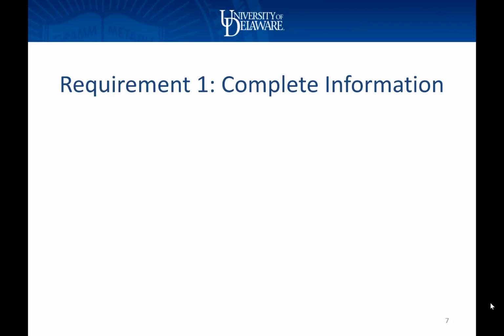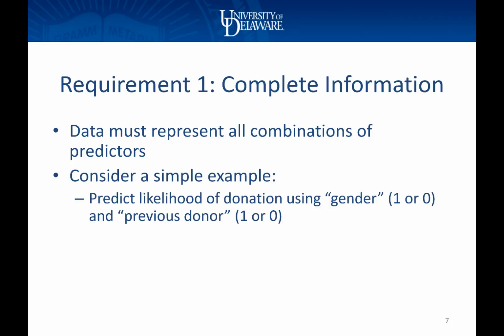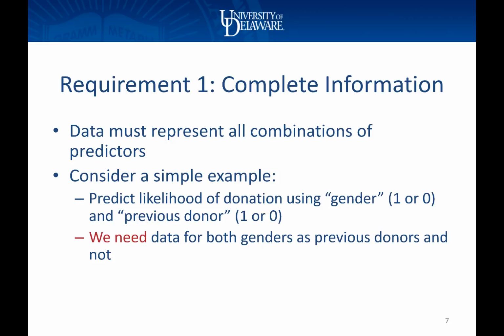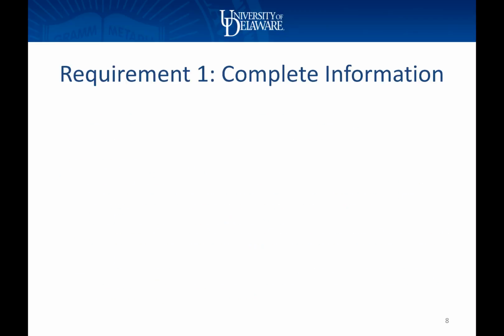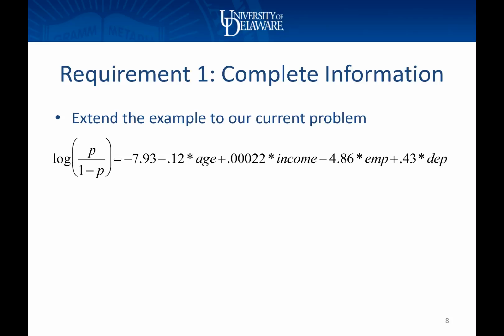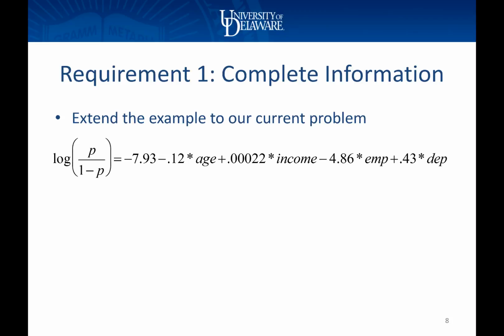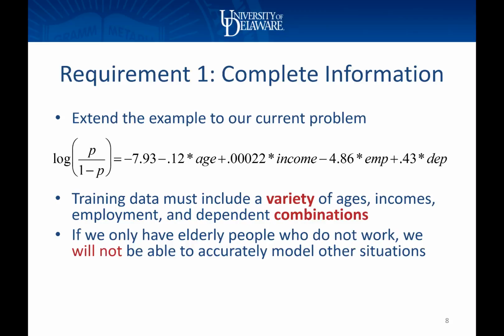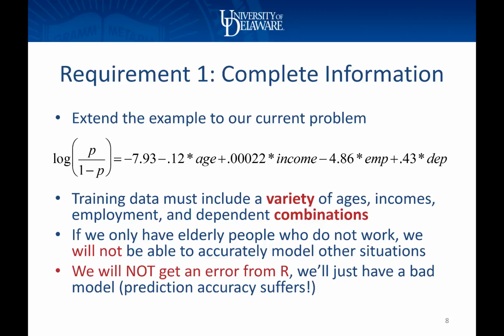Log Reg Complete Information